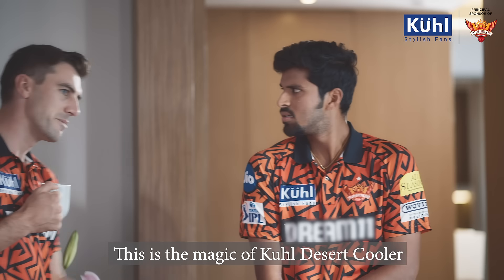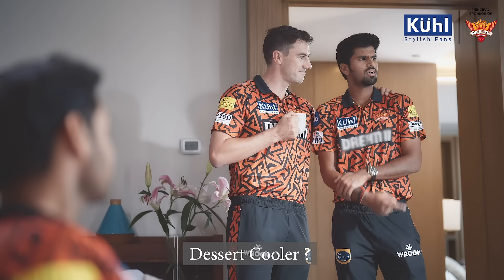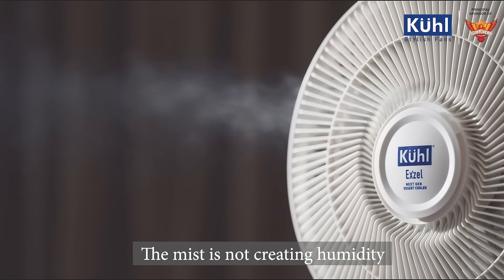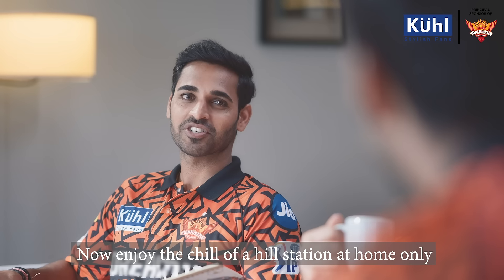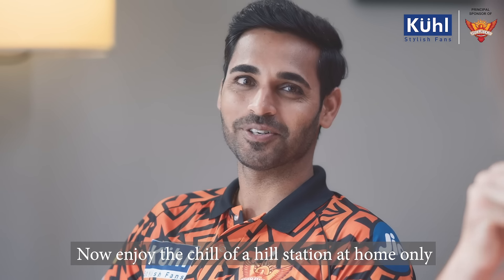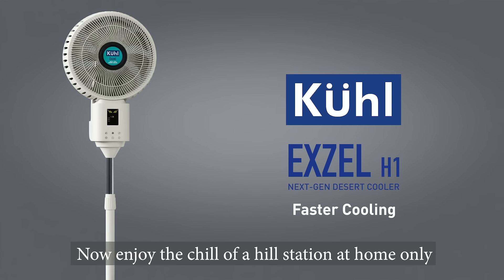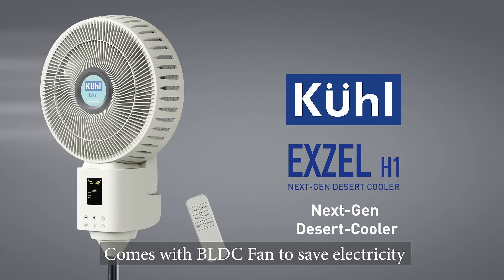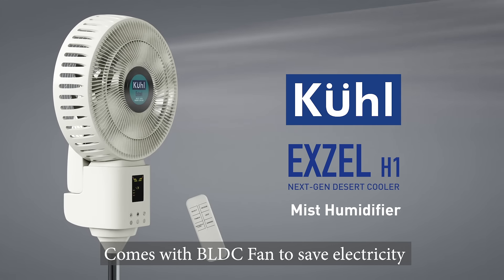Washington Sundar found it cool 😎 | Kühl Stylish Fans x Sunrisers Hyderabad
Feel the ambiance of a hill station while sitting at your home. Kühl Next-Gen Desert Cooler has ultrasonic mist humidifier technology that keeps your room cooler on hot summer days.